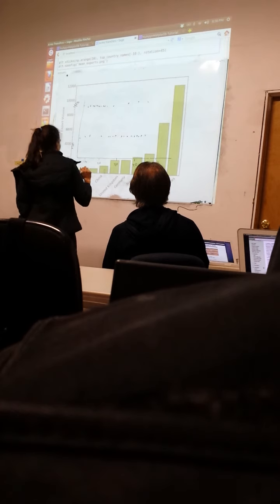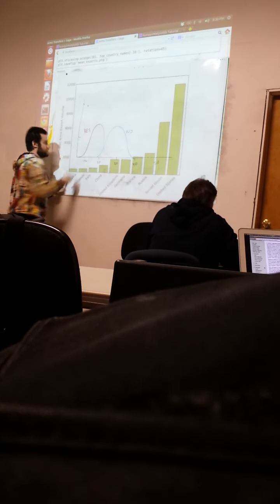Machine learning talk at noise bridge sf pt 3